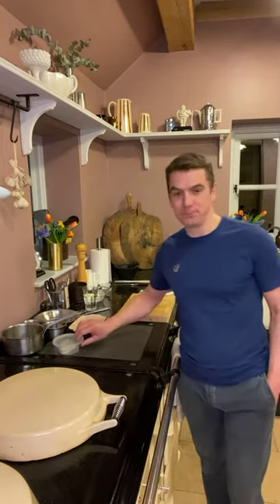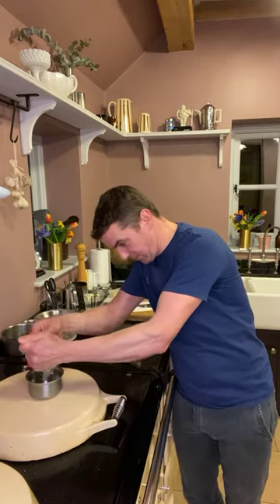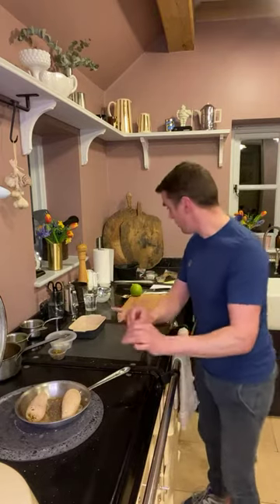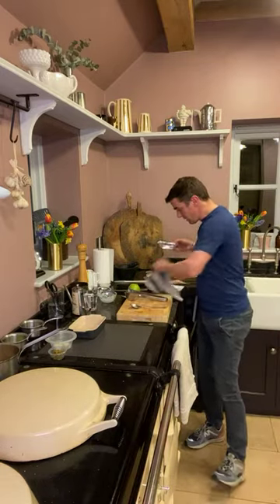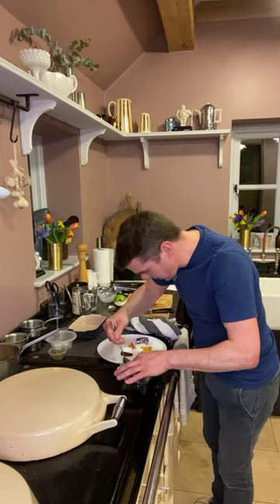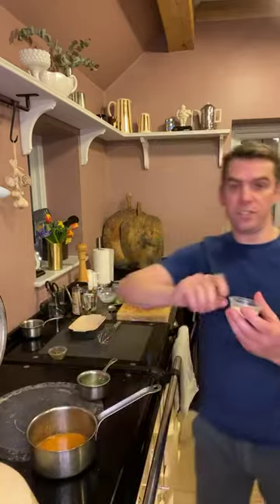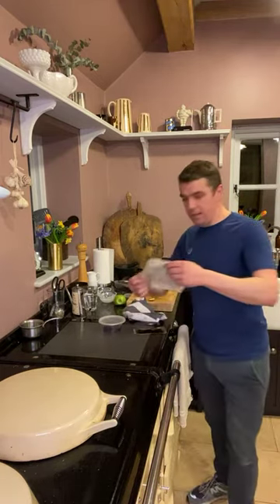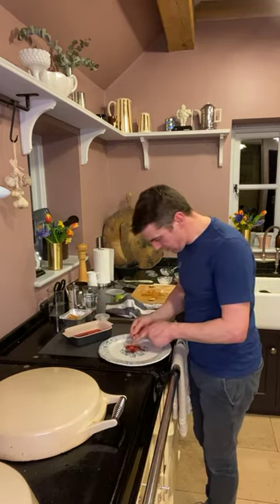Sorrel Supper - January 2021